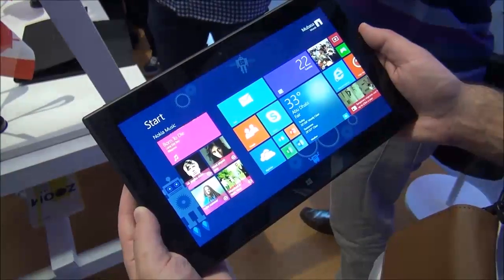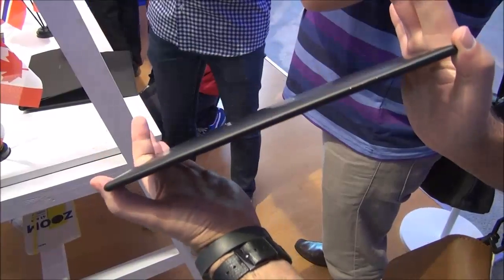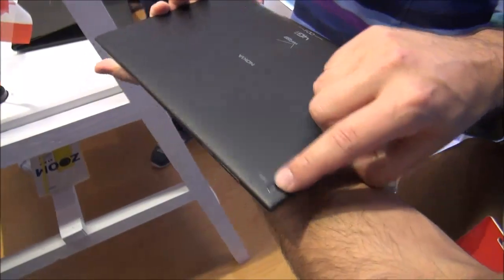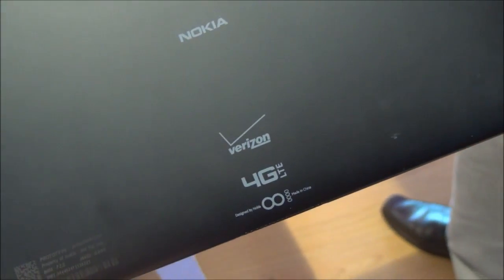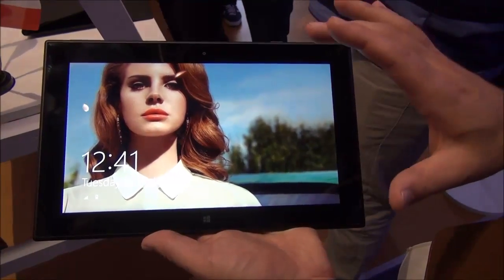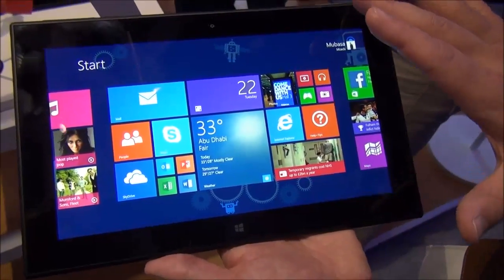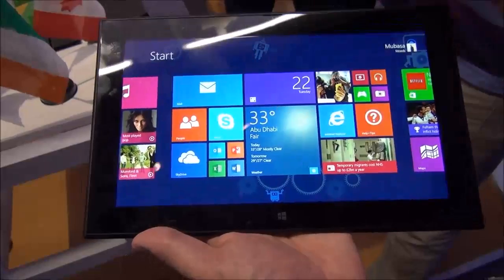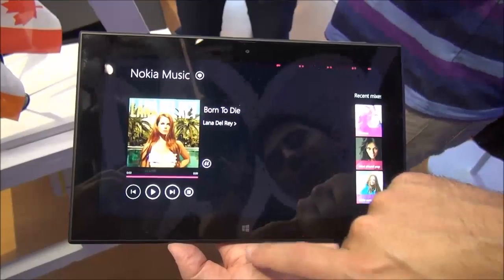Nokia Lumia 2520 - Hands on and quick tour of Nokia's new Windows RT 8.1 Tablet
Today at Nokia World, Nokia unveiled the Lumia 2520, a 10.1-inch Windows RT 8.1 Tablet with a Snapdragon CPU, 32GB of internal storage (microSD expandable) and a gorgeous 1080P display with ClearBlack. The device also sports a fantastic 6.7MP rear camera with Zeiss optics.